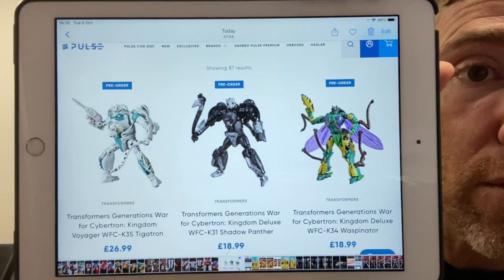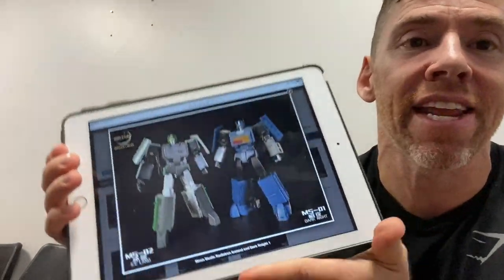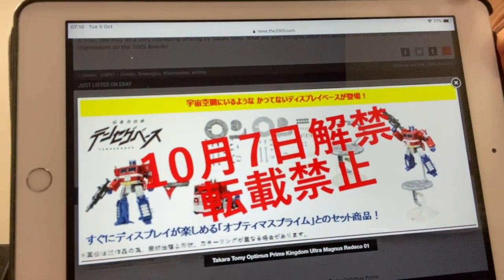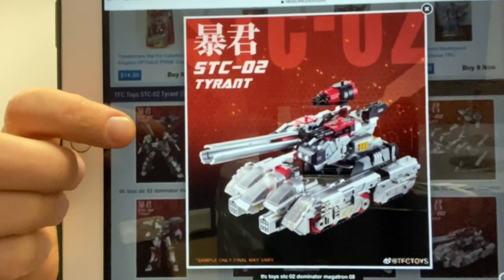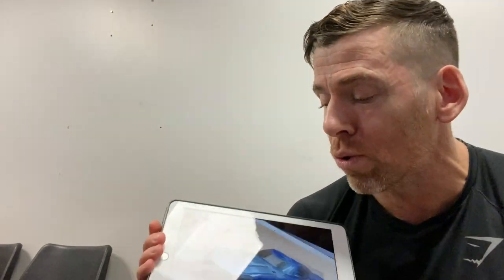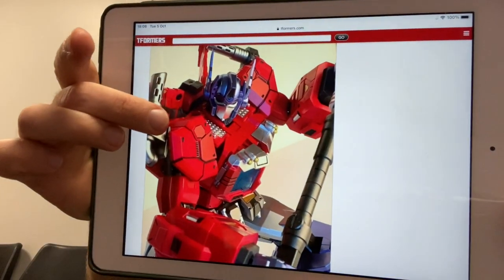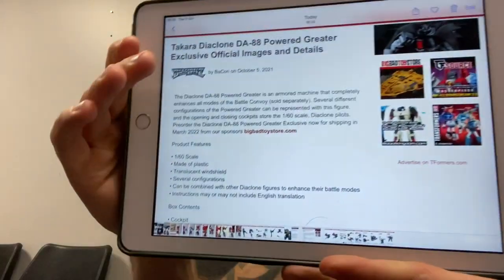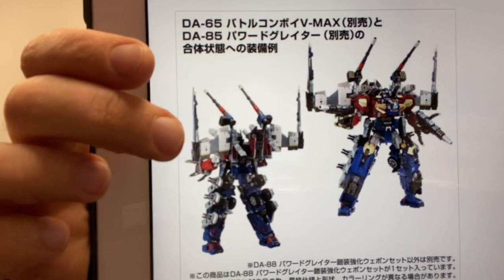Transformers new figure reveals moon studios trainbots Iceland masterpiece super 7 tfc fans toys kap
In this weekly news update we can look at

Moon studios take on raiden with their figures Iceland and dark night.
Kingdom wave 4 available to order from hasbro pulse UK
Target have shattered glass bumblebee sighted
Target exclusive super 7 golden lagoon megatron and Optimus prime
Banana force ginrai and much more